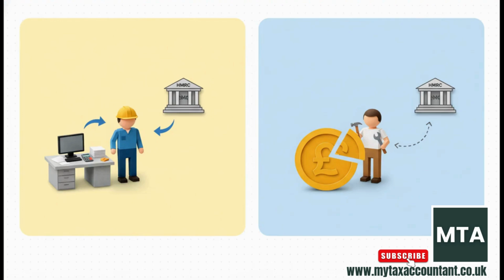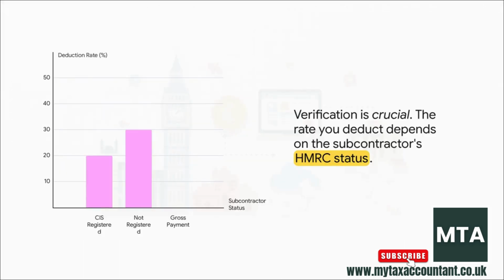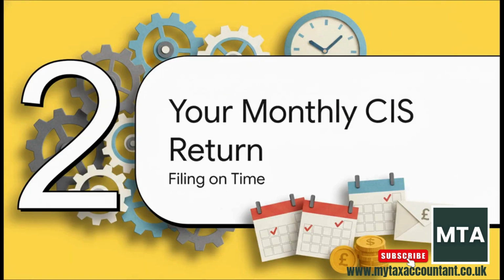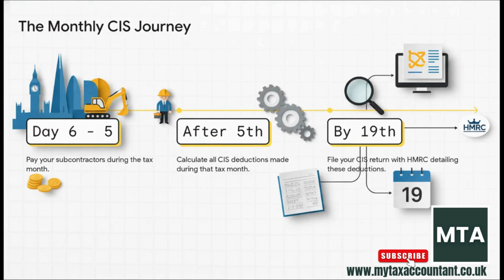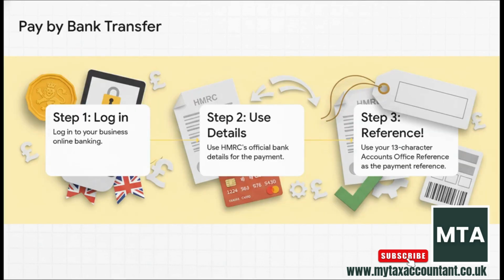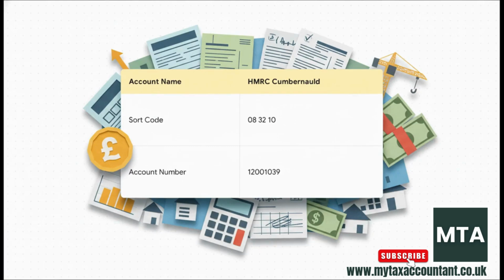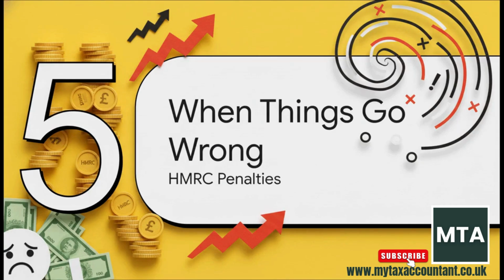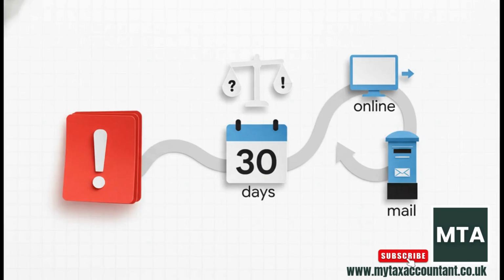MTA Explains How to Pay CIS Tax Online in the UK Step by Step for Contractors 2025-26 Rules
Paying CIS tax online is a key responsibility for contractors under the Construction Industry Scheme, yet many UK taxpayers still make avoidable mistakes that lead to penalties, interest, and HMRC compliance checks. In this video, MTA (My Tax Accountant) explains exactly how to pay CIS tax online in the UK, what details HMRC requires, and how to make sure payments are correctly allocated under the 2025-26 tax framework.

MTA breaks down who needs to pay CIS tax, when payments are due, and how monthly CIS deductions link to PAYE and HMRC records. The video explains how to use the correct reference numbers, what happens if payments are late or incorrect, and how HMRC treats underpayments or overpayments. Many UK contractors struggle not because they refuse to pay, but because payments are submitted incorrectly or without proper reconciliation.

MTA also explains how CIS payments fit into wider tax obligations, including Self Assessment, Corporation Tax, and record-keeping requirements. Under the 2025-26 environment, HMRC increasingly cross-checks CIS submissions against income declarations and bank data, making accuracy more important than ever for contractors and construction businesses.

The video also highlights how poor CIS compliance can have longer-term consequences. Incorrect or missing CIS payments can delay tax refunds, trigger HMRC enquiries, and complicate financial records. In some cases, unresolved CIS issues can later affect Excepted Estates and Inheritance Tax calculations where construction income or business assets form part of an estate. Clean and accurate records today help avoid unnecessary problems in the future.

MTA explains common mistakes contractors make, such as using the wrong payment reference, missing monthly deadlines, misunderstanding deductions, or assuming HMRC will automatically correct errors. Practical guidance is provided on how to track payments, confirm balances, and resolve discrepancies early.

This video is tailored exclusively for UK taxpayers searching for guidance on how to pay CIS tax online, CIS deadlines, HMRC CIS rules, and compliance in 2025-26. Whether you are a contractor, subcontractor, or construction business owner, understanding the correct payment process can save time, money, and stress.

For a detailed written guide and further practical examples, you are strongly advised to read the full article published by MTA (My Tax Accountant):

For personalised advice on CIS payments, HMRC compliance, or wider tax planning for 2025-26, contact MTA (My Tax Accountant):